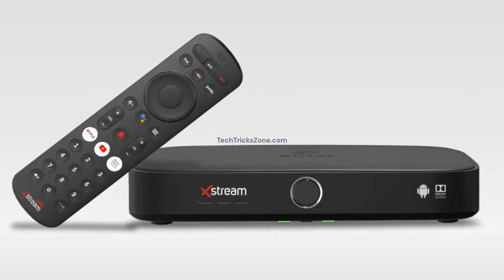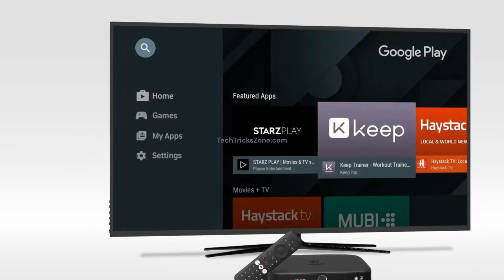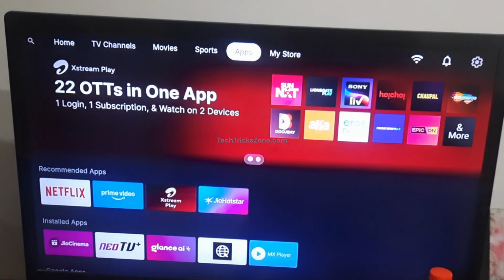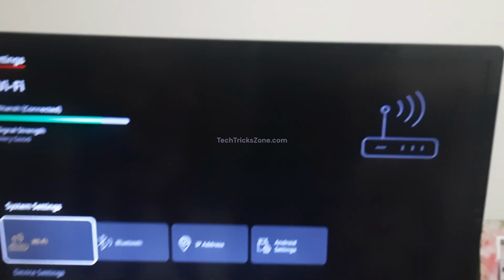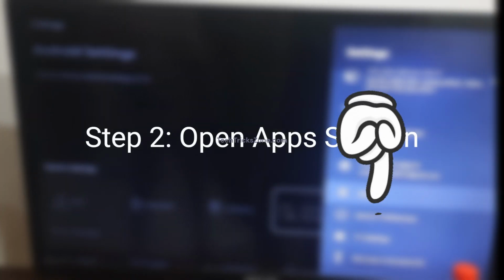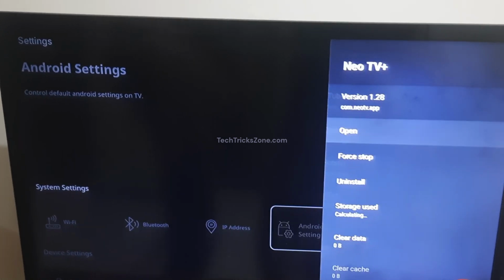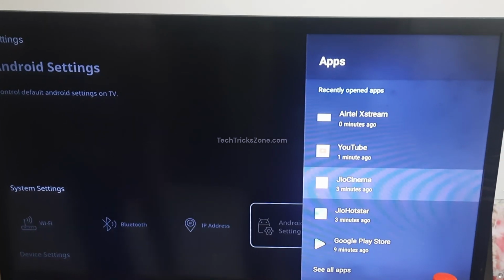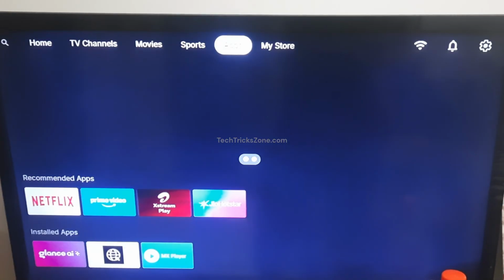Uninstall Apps from Airtel Xstream Android Box to Free-up Space | Remove Apps from Xstream Box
how to remove Unwanted apps from Airtel xstream box step by step to freeup space to speedup Android box